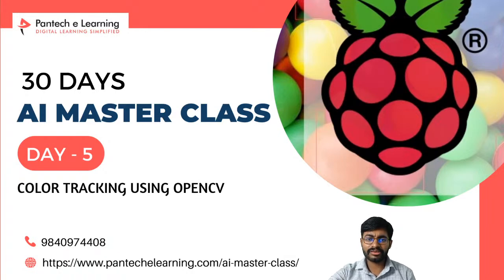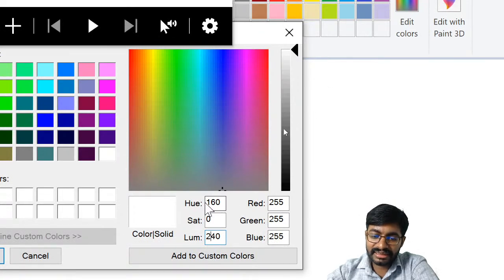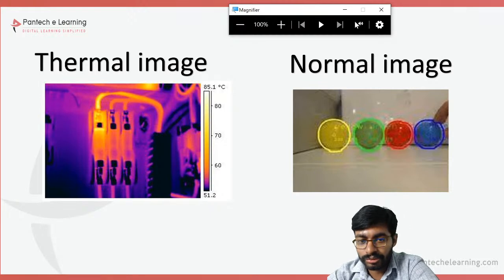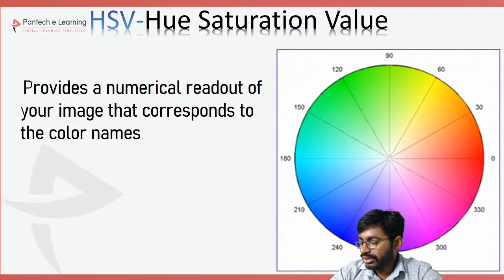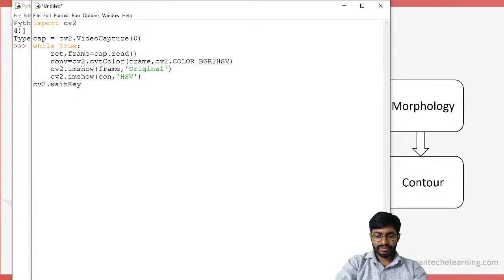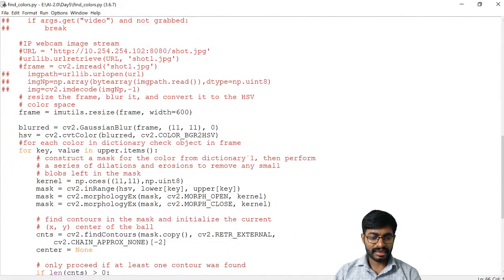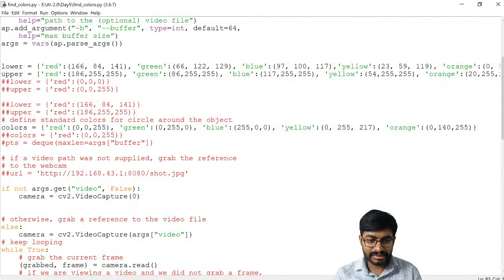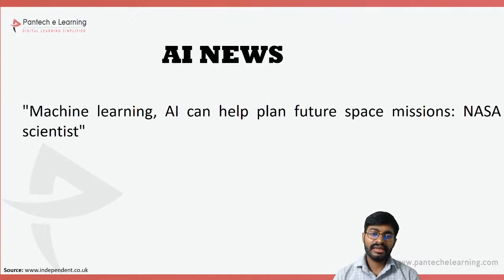Day 5 Color tracking using opencv | 30 Days Free AI Master Class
30 Days Internship on ARTIFICIAL INTELLIGENCE
Batch 1 Starts on March21
Attendance:  Link will be provided at 7.45 PM IST
30 Days Topics
Day 1 Introduction to AI
Day 2 Why python for AI ?
Day 3 Introduction to computer vision and its application
Day 4 Image & video processing using Computervision
Day 5 Color tracking using opencv
Day 6 Face counting Using OpenCV
Day 7 Edge detection using Opencv
Day 8 Region of Interest using Opencv
Day 9 Lane detection using opencv
Day 10 Fire detection using opencv
Day 11 Gesture detection using Sklearn and opencv
Day 12 Digital art using opencv
Day 13 Mouse control using gesture
Day 14 Drowsiness detection using eye aspect ratio
Day 15 Headpose detection using ML
Day 16 Object recognition using DNN and tensorflow
Day 17 Vehicle speed estimation using DNN
Day 18 Emotion recognition using deep learning
Day 19 Traffic sign recognition using deep learning
Day 20 Social distance monitoring using deep learning
Day 21 Optical Character Recognition
Day 22 Speech recognition and text to speech conversion
Day 23 Speech emotion recognition using deep learning
Day 24 Introduction to NLP and its applications
Day 25 Tokenizing using nltk
Day 26 What is stemming in NLP?
Day 27 Purpose of lemmatizing
Day 28 About chunking and its functions
Day 29 Intro to NLP using AWS
Day 30 Working with AI in Azure